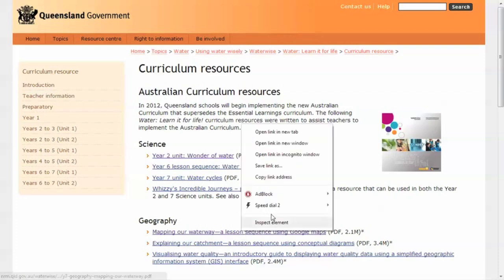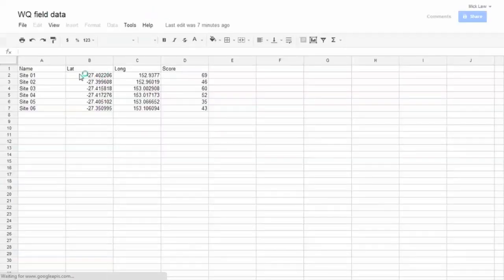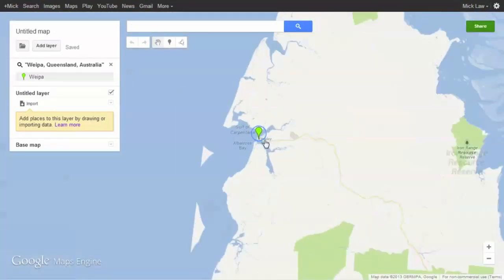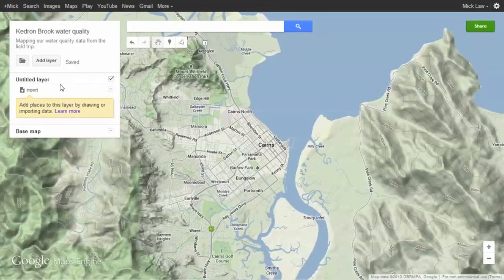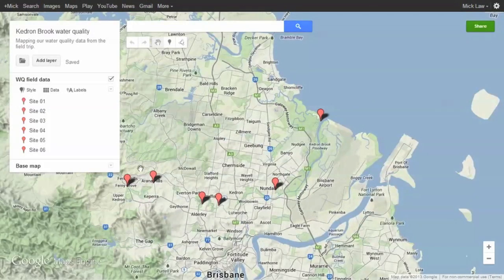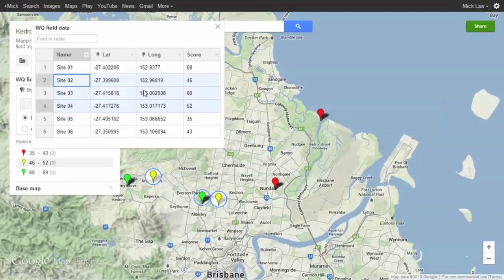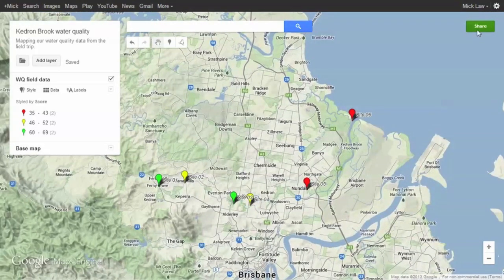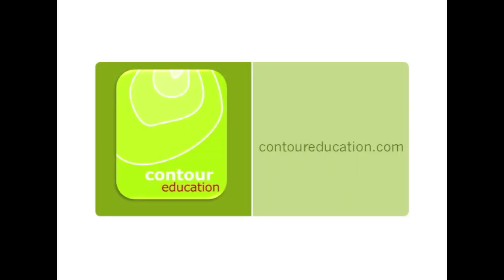Google My Maps for Educators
This video outlines the main features of Google My Maps and walks educators through using this tool with a resource for the Australian Curriculum: Geography.